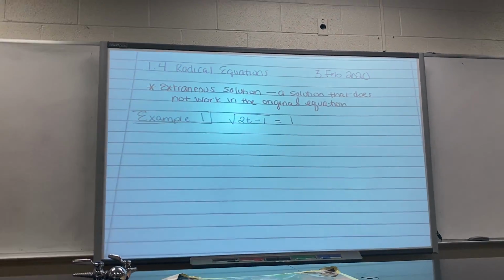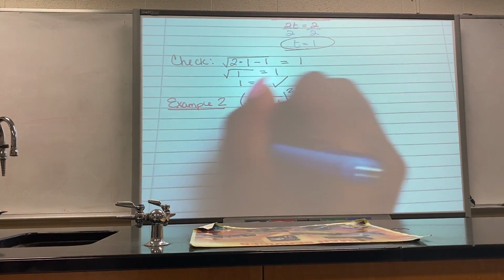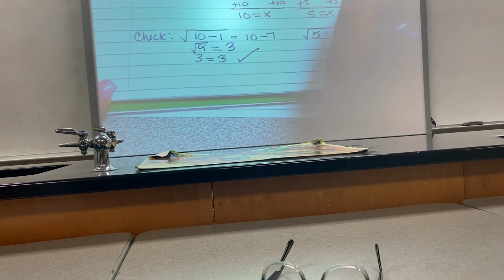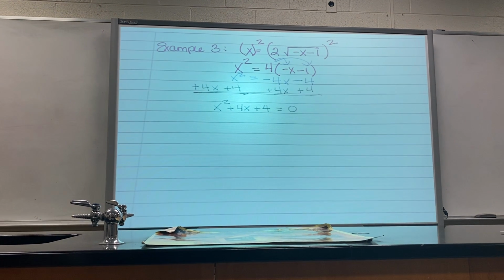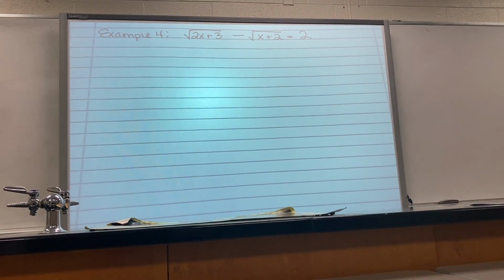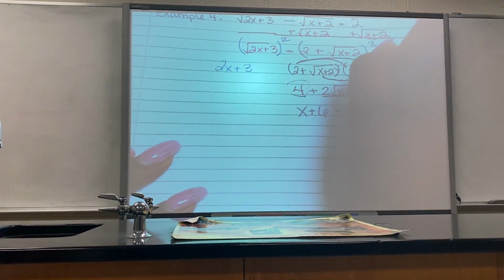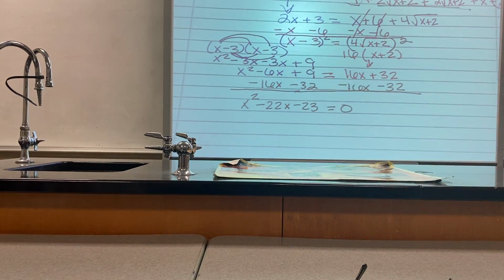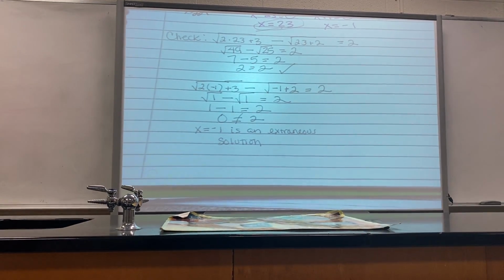1.4 Radical Equations